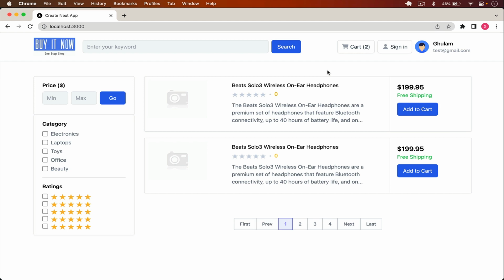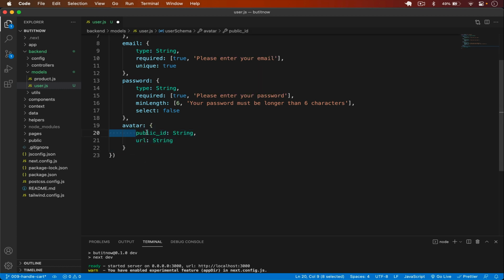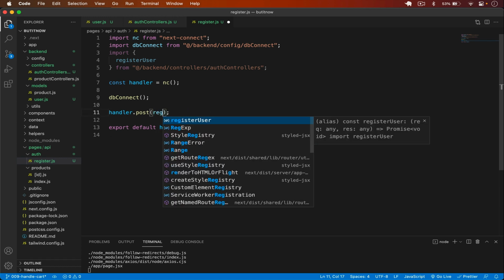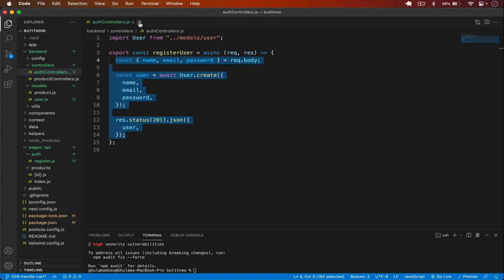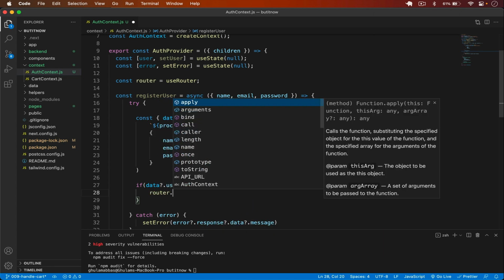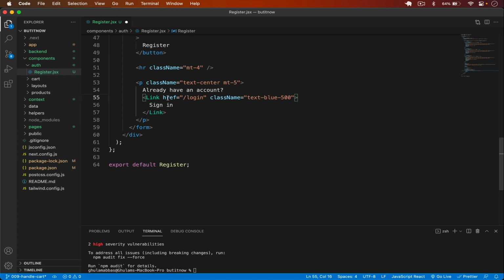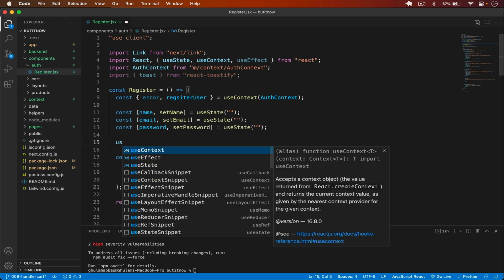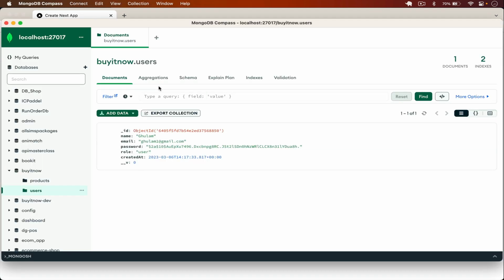Next.js 13 Full Stack E-commerce App #9 | Authentication, Register User, User Model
In this video, we continue building a Full Stack E-commerce App using Next.js 13. Specifically, we focus on implementing authentication and user registration.

First, we'll explore how to register a user using Next.js and MongoDB. We'll walk through the process of creating a registration form and saving user data to the database.

This video is part of a series on building a Full Stack E-commerce App using Next.js 13.

By the end of this video, you'll have a solid understanding of how to implement user registration and authentication in a Next.js 13 application, as well as how to create a user model to organize user data in your database.

Do ask your question in the comments, and I do give replies to all comments.